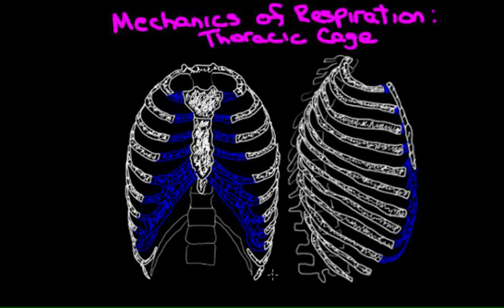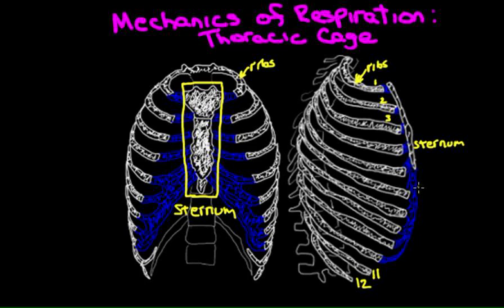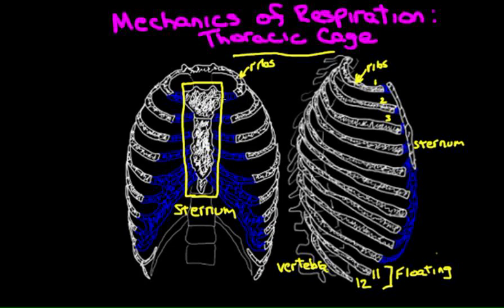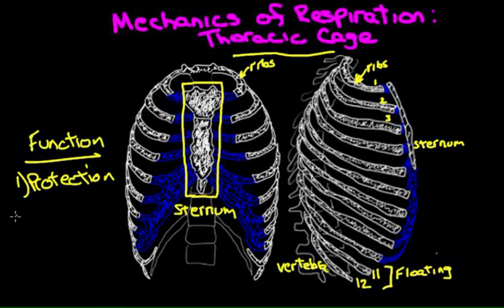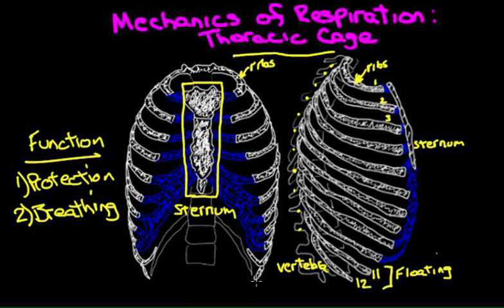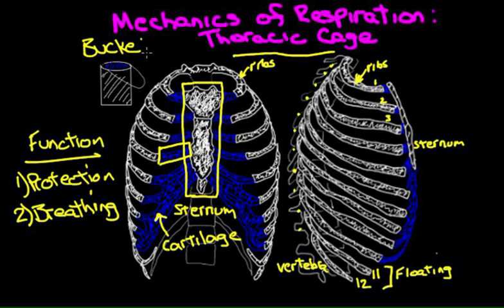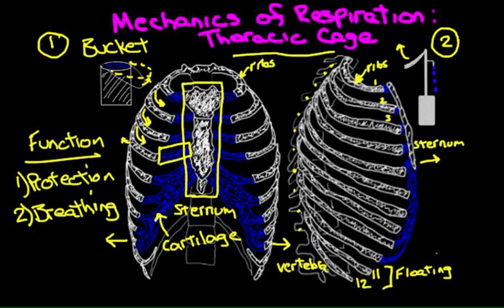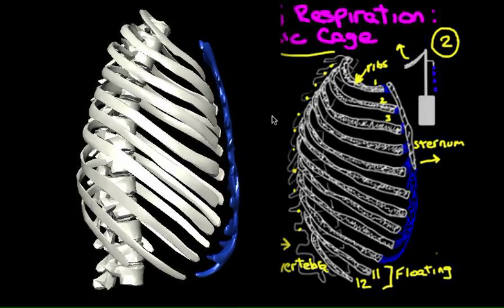Mechanics of Respiration Video 1